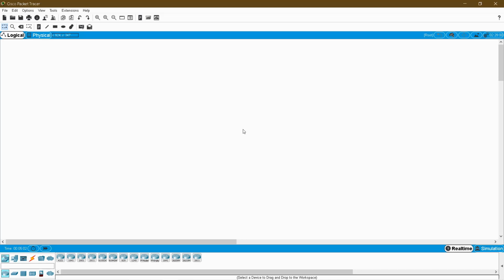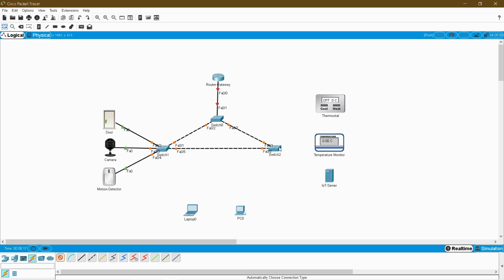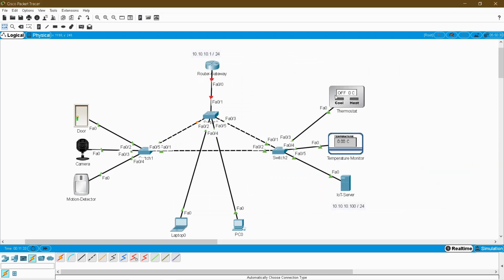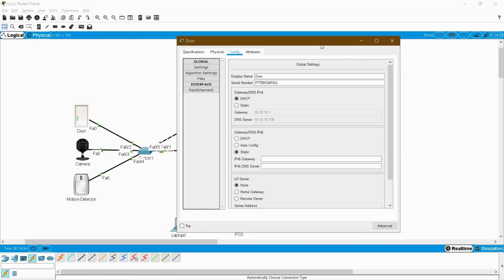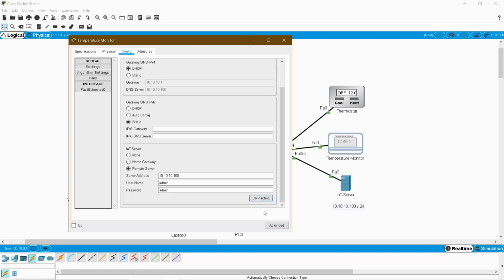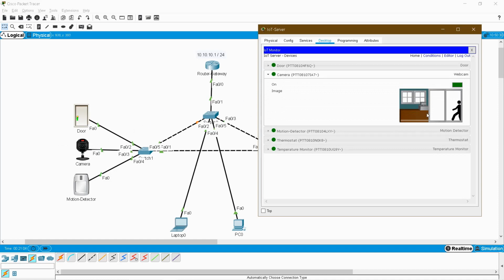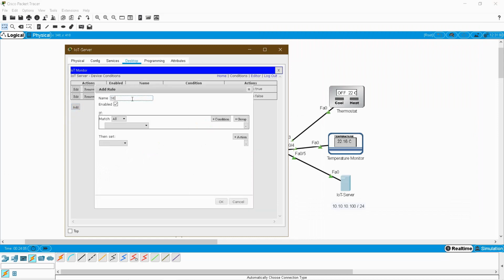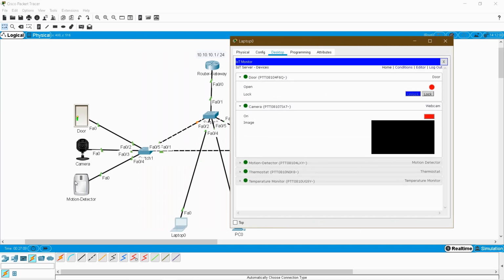CISCO IoT Part-1 Exploring IoT Devices and register with IoT Server using CISCO Packet Tracer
1. How to add the IoT devices in CISCO Packet Tracer?
2. How to create an account in IoT Server?
3. How to register the IoT devices with IoT Server?
4. How to create a condition for IoT devices on IoT server?